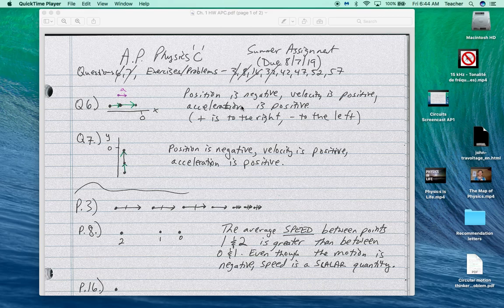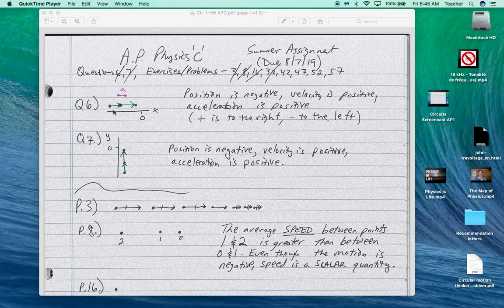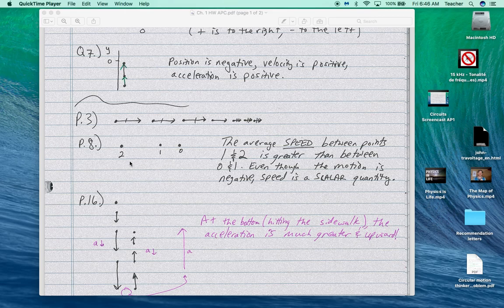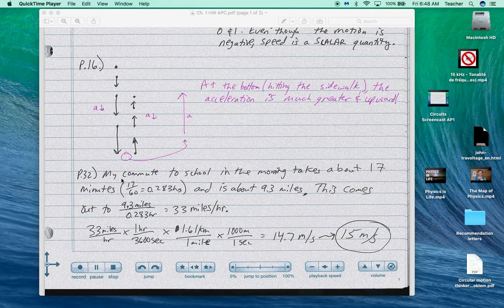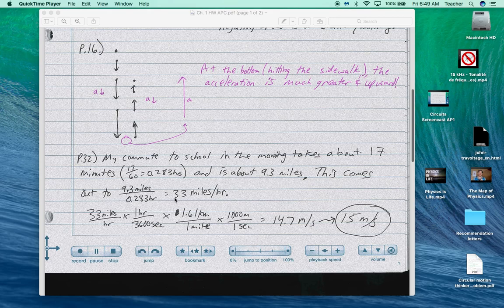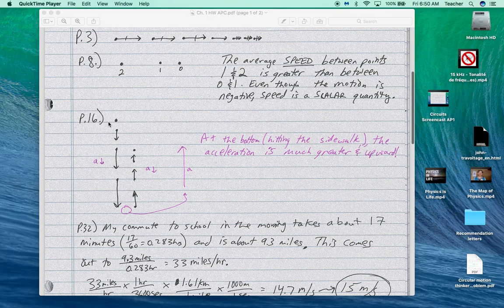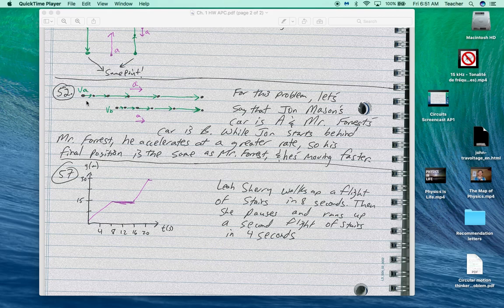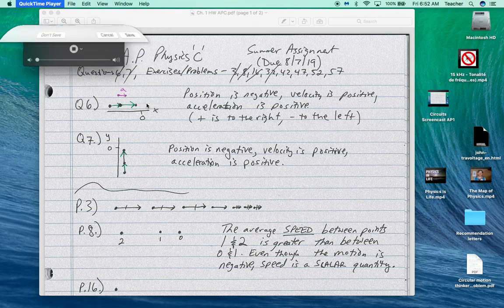Ch 1 APC Screencast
Audio and visual HW solutions for AP Physics C.